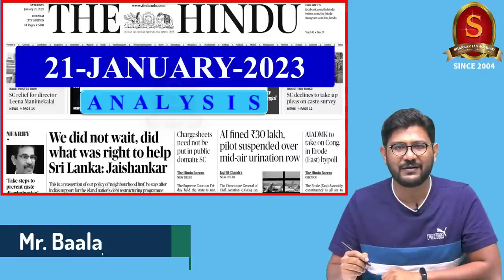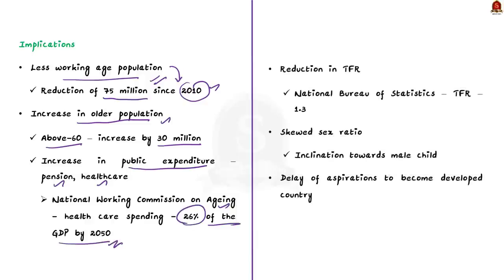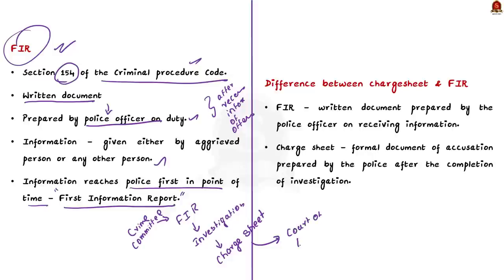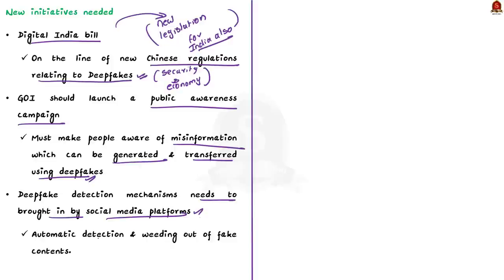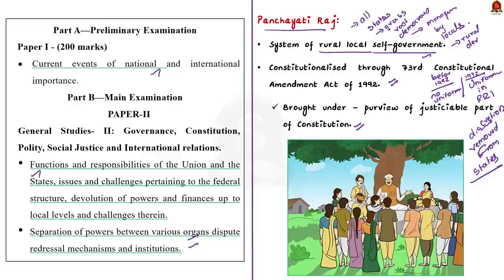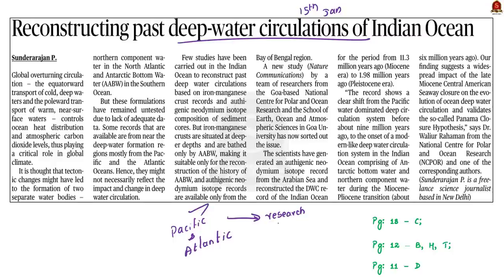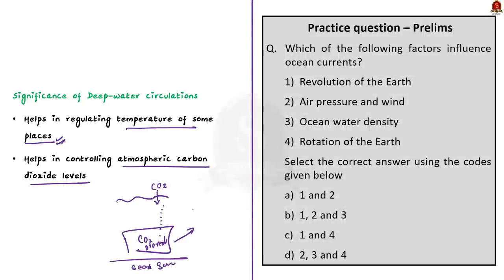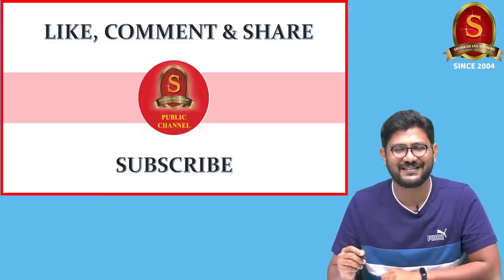The Hindu Daily News Analysis || 21st January 2023 || UPSC Current Affairs || Mains & Prelims '23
Time Stamping
►►Introduction - 00:00
►►List of Topics - 00:06
1. Aging factory (Editorial) - 00:27
2. Chargesheets need not be put in public domain: SC - 10:32
3. Take a step to regulate deepfakes (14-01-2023) (Editorial) - 13:59
4. Diplomacy with Chinese characteristics (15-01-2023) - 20:18
5. There is hardly any autonomy at the panchayat level (Editorial) - 23:52
6. Reconstructing past deep-water circulations of Indian Ocean (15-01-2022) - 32:35
7. Internal security challenges are now thematic, says Shah - 35:55
8. SC to set up Bench to hear pleas against ‘nikah halala’ - 39:19
9. Prelims Practice Questions - 41:54
10. Mains Practice Questions - 45:34